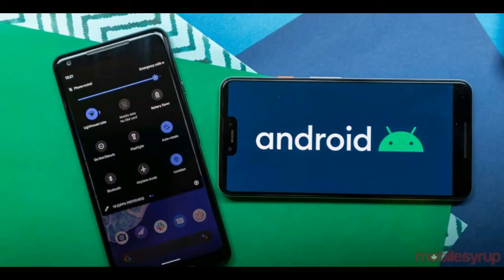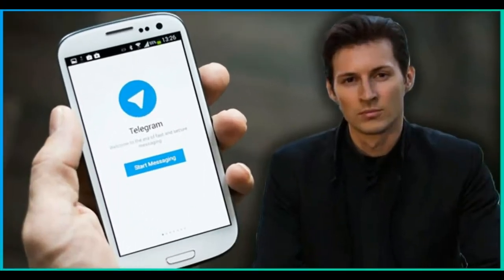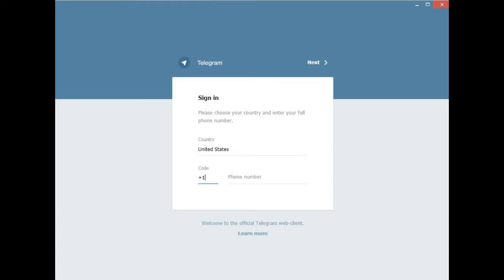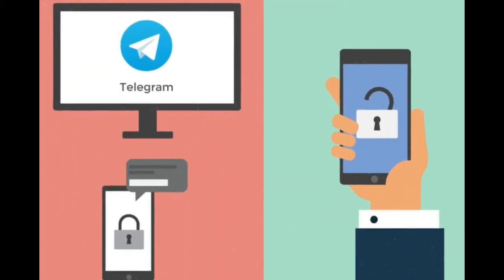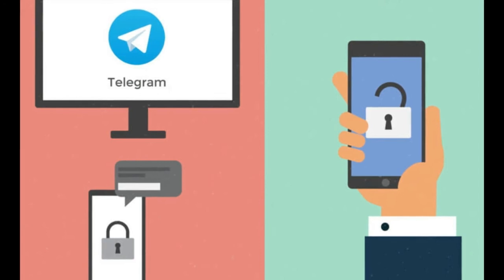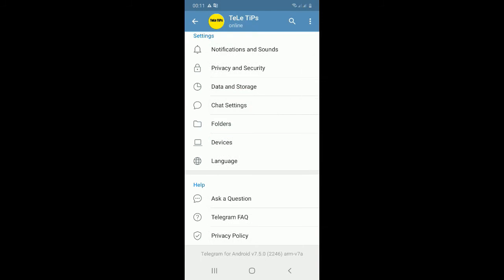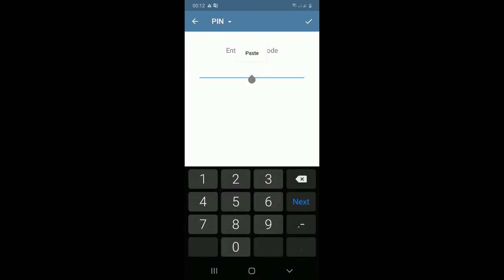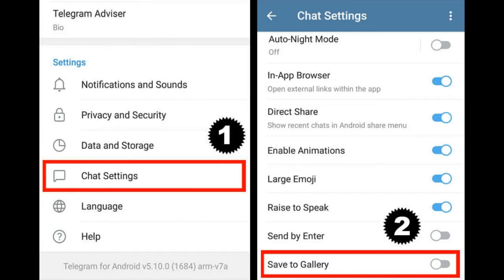How To Protect Your Telegram Account From Hackers | Latest Full Tutorial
Hello kitties🐱,
Welcome to TeLe TiPs YouTube channel.

➡️ From this channel you can learn everything about Telegram.

You can get the links related to the tutorial you want.

➡️ As always your feedback is welcome!☕️

➡️ Hit on the bell icon🛎 & keep this close to you.

Created in 🇱🇰 to teach Telegram to the world and to protect cats